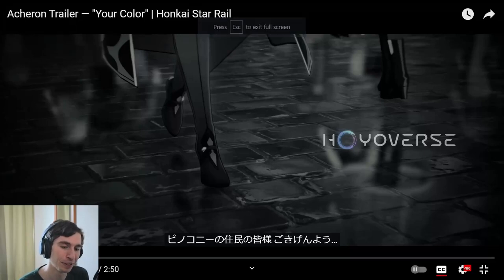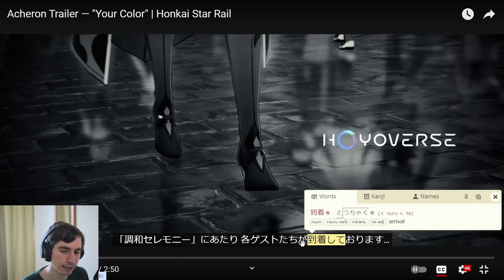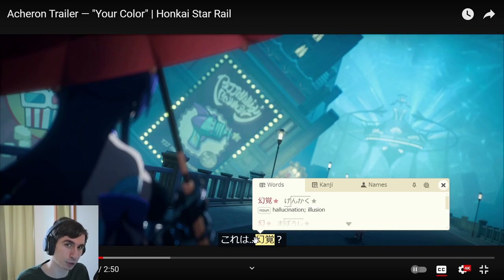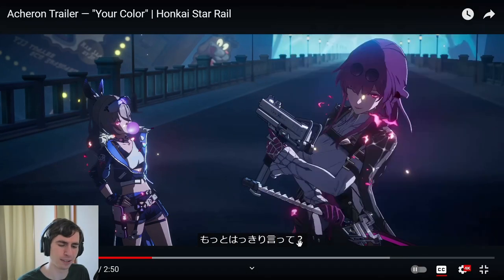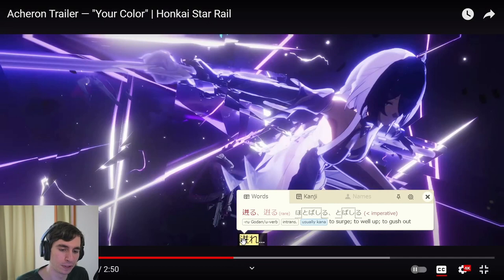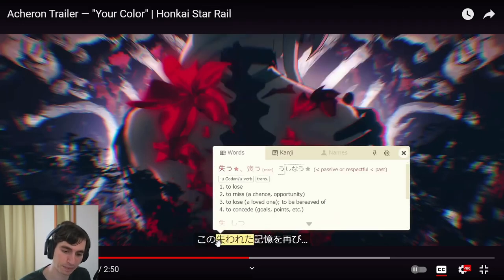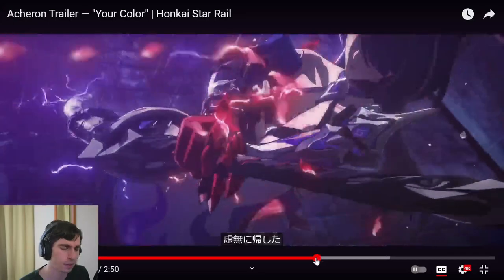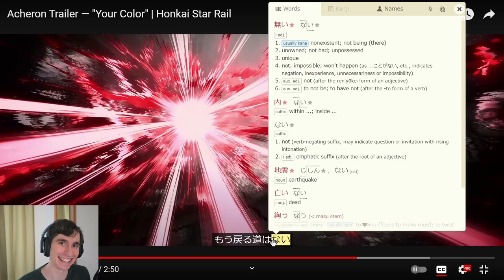Learn Japanese with Honkai: Star Rail | Your Color (Acheron Trailer)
Japanese word and grammar analysis that will showcase some of the differences of Japanese versus the English version of this trailer from Honkai Star Rail.

Which version do you prefer?